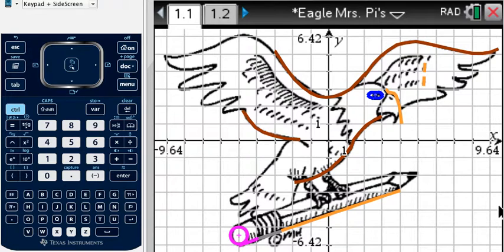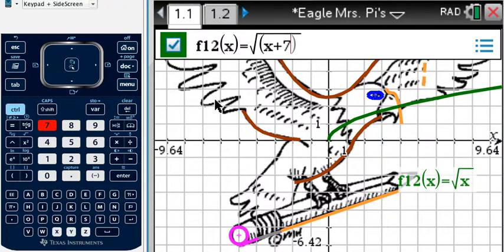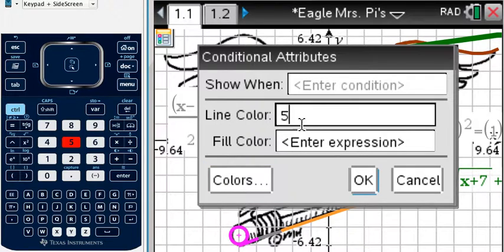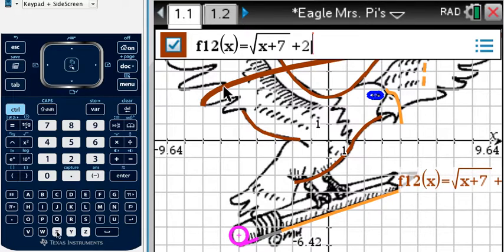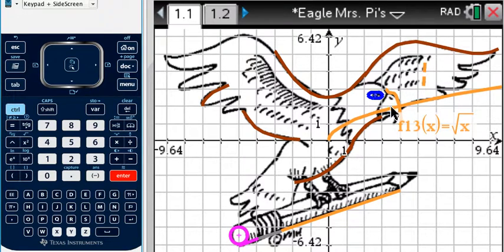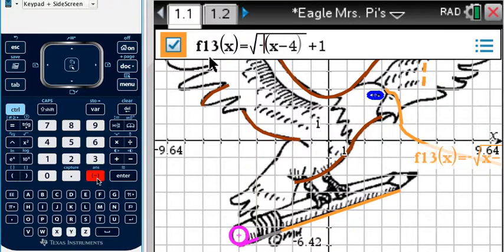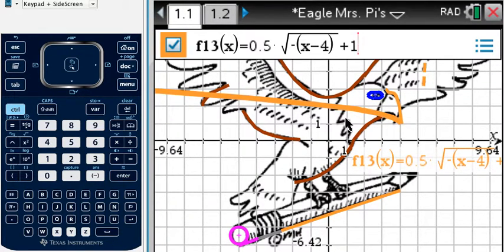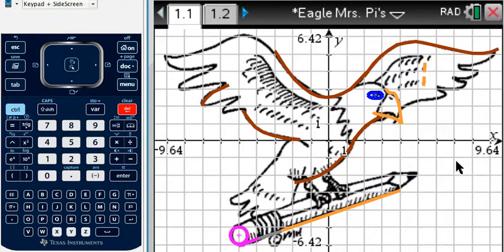Graph a Picture Helps 8